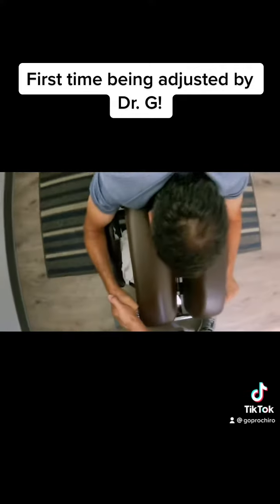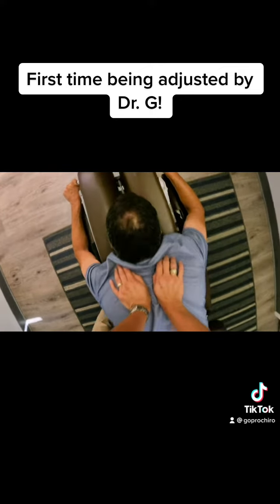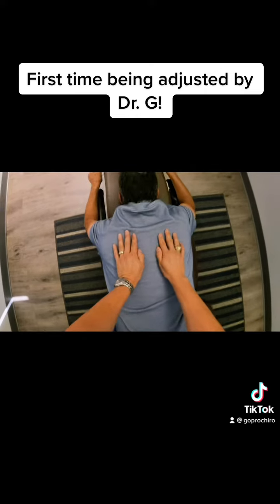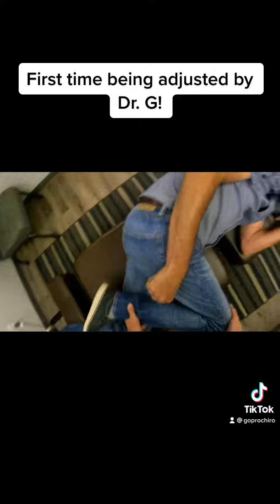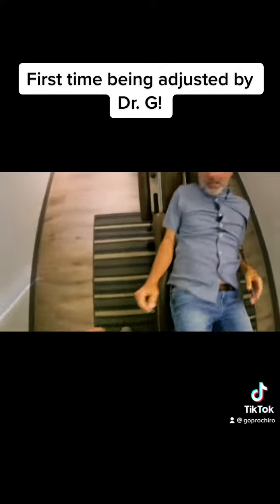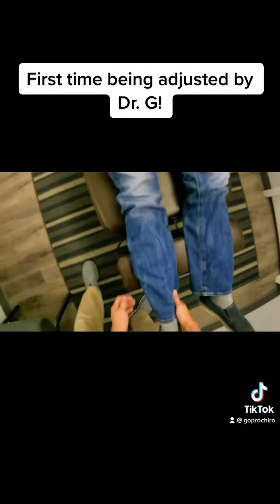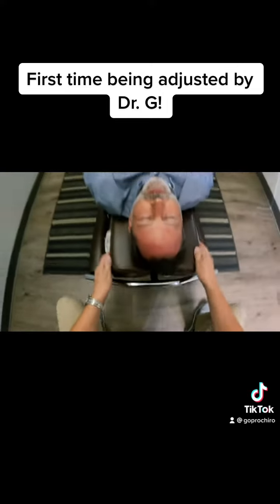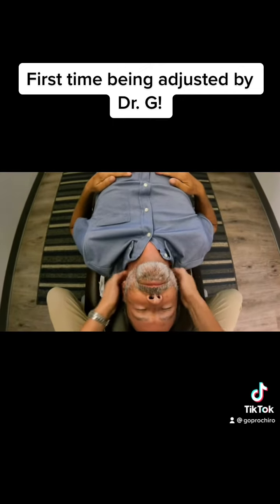First time being adjusted by Dr. G